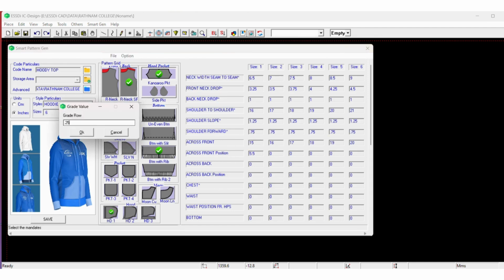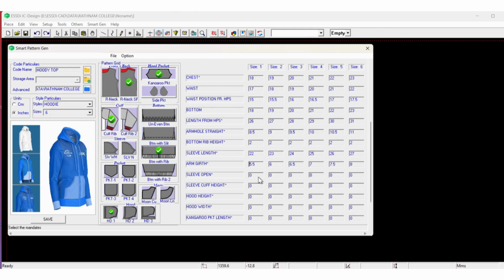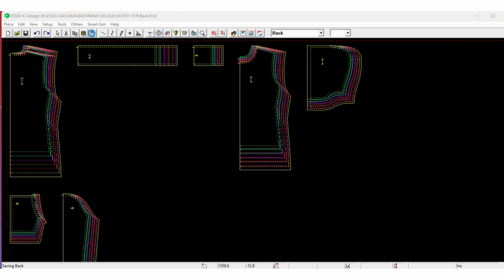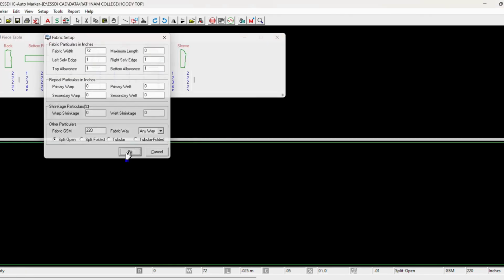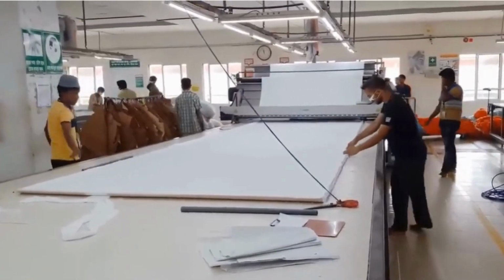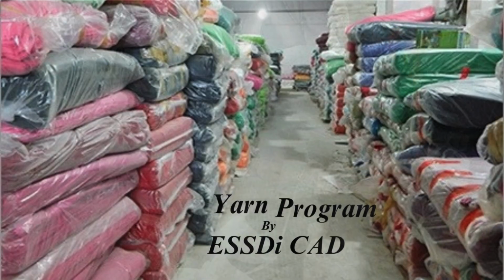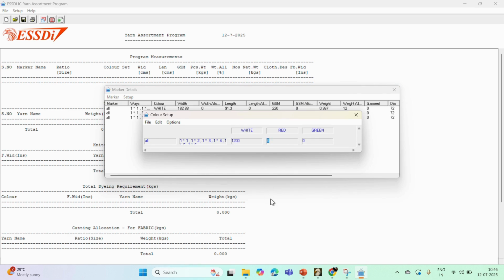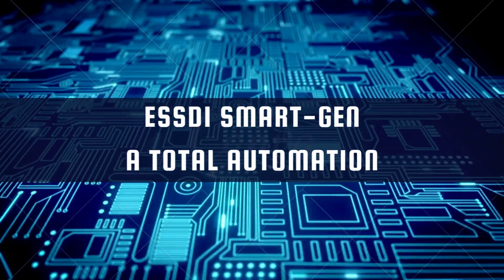Designing a Hoodie with AI: Full Workflow Demo using ESSDi Smart-Gen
Welcome back to the future of garment manufacturing!
In this video, we're diving deep into the power of ESSDi Smart-Gen by demonstrating a complete workflow for creating a trendy hoody style. See firsthand how our revolutionary AI CAD system streamlines every step of the process.

This comprehensive demo will cover:
ESSDI Smart-Gen: AI-Powered Pattern Creation, Watch as we effortlessly generate a complete hoody pattern from scratch, with graded sizes, simply by inputting measurements – no manual drawing required! See how ESSDi Smart-Gen's Artificial Intelligence redefines pattern precision and speed.

ESSDi Auto Markers: Discover the incredible efficiency of ESSDi Auto Markers. We'll show you how our system intelligently nests patterns for optimal fabric utilization, minimizing waste and maximizing your savings.

ESSDi Yarn Program: For our knitwear specialists, we'll walk you through the advanced ESSDi Yarn program. Learn how it accurately calculates yarn requirements, assists with fabrication planning, dyeing allocation, and cutting room management – a game-changer for the knitting industry!

This video is a must-watch for garment pattern masters, production managers, and anyone looking to embrace the cutting edge of textile technology. See how ESSDi Smart-Gen empowers you to create any pattern style with unparalleled ease and efficiency.

Key Features You'll See:
AI-driven pattern generation
Automated grading
Intelligent pattern nesting with Auto Markers
Precise yarn calculation and management
Streamlined workflow for complex garment styles